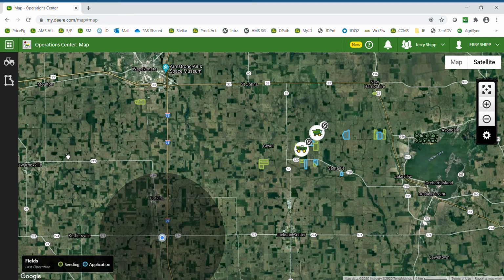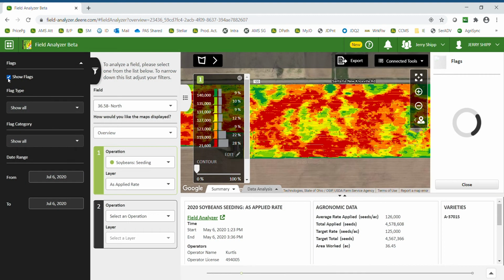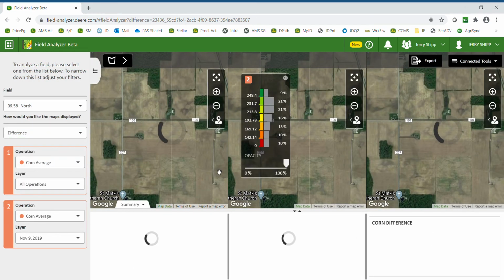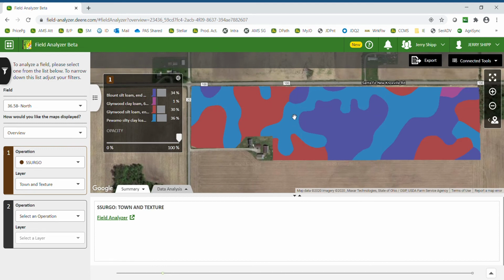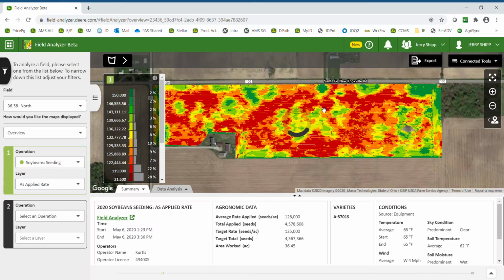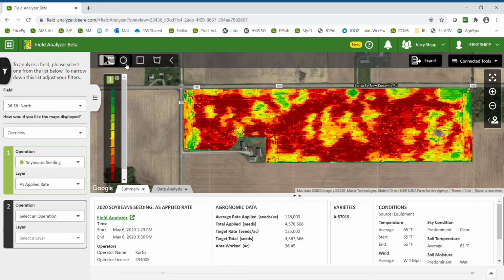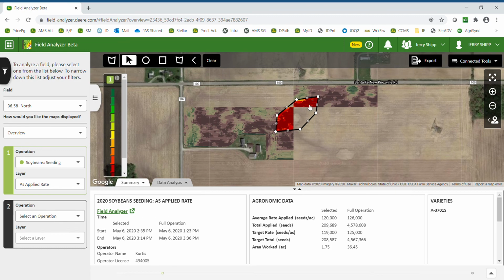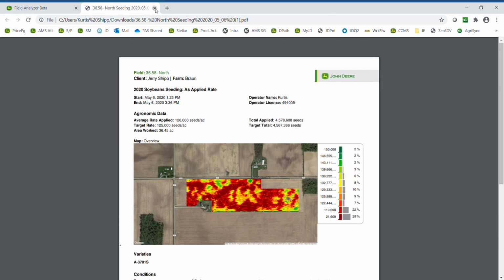Field Analyzer Beta | Overview | Operations Center Tutorials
Review Field Analyzer Beta in John Deere Operations Center with Kurtis, an expert on Precision Ag technology.